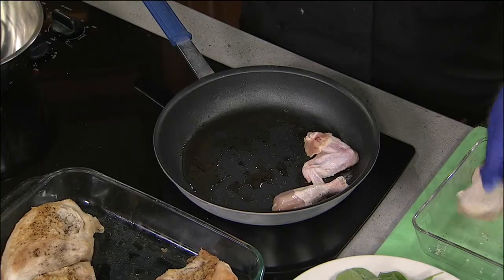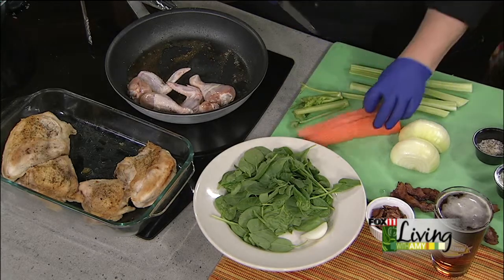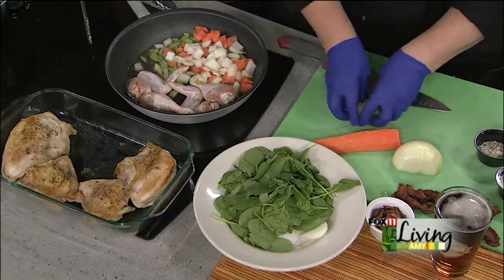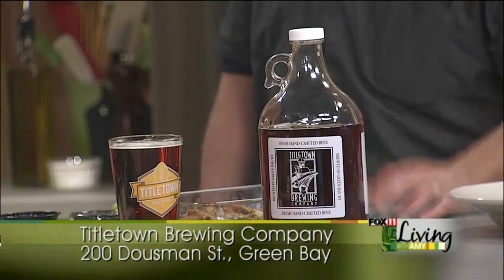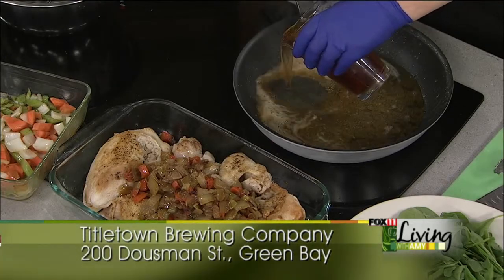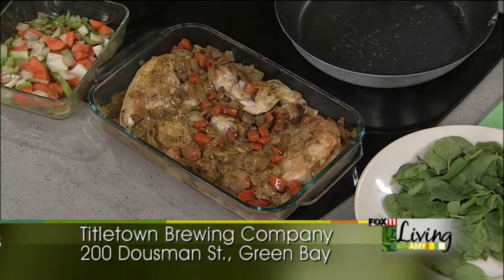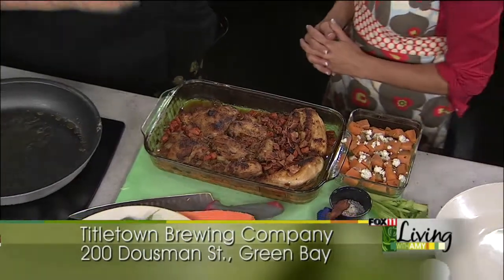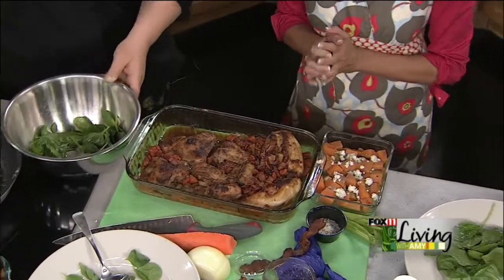Cooking with Titletown Brewing Co.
Recipe from Titletown Brewing Co.